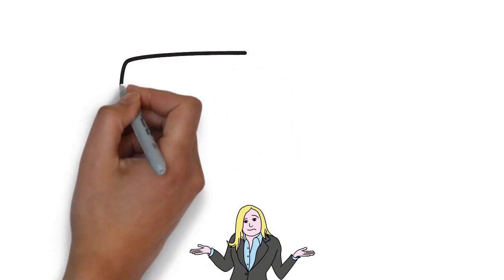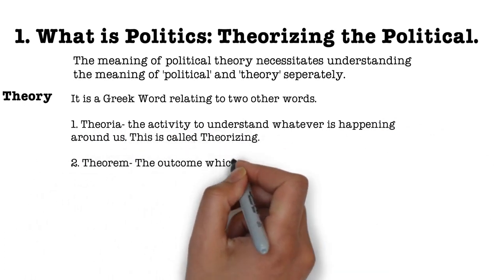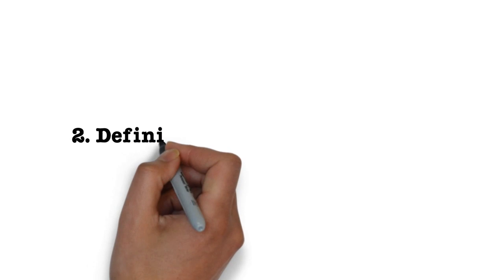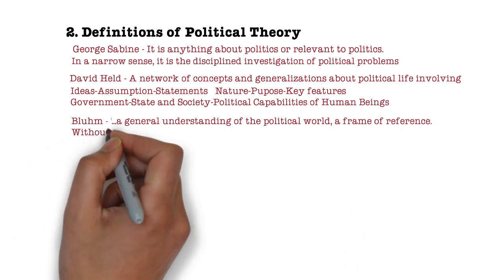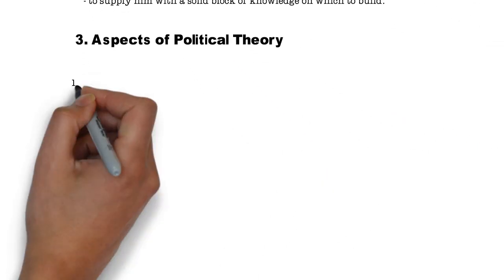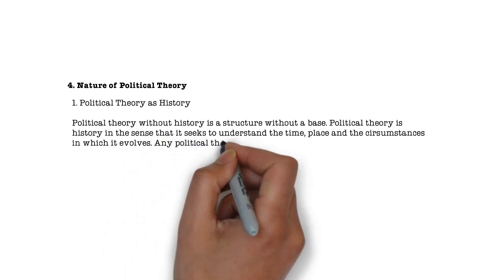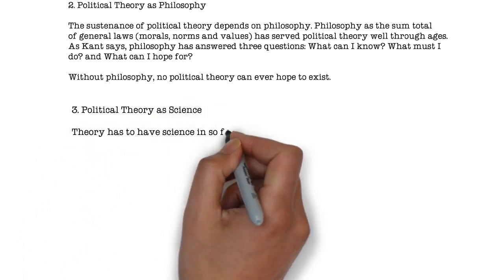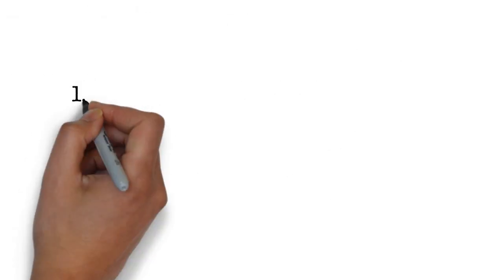EP-I. Political Theory: Definition, Aspect and Nature.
A. What is Politics? Theorising the political.
B. Definitions of Political Theory.
C. Aspects of Political Theory.
D. Nature of Political Theory -
-   Politics as History
-   Politics as Philosophy
-   Politics as Science